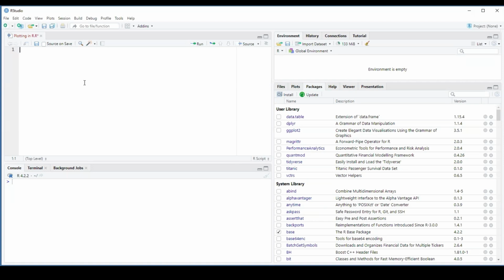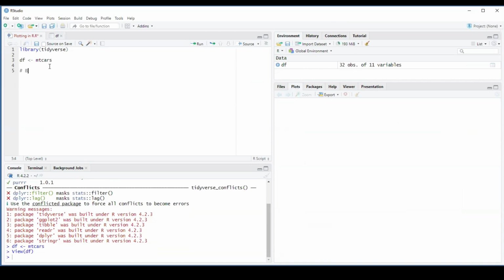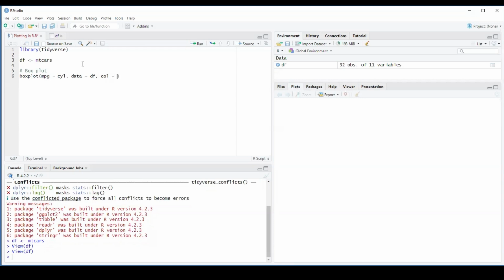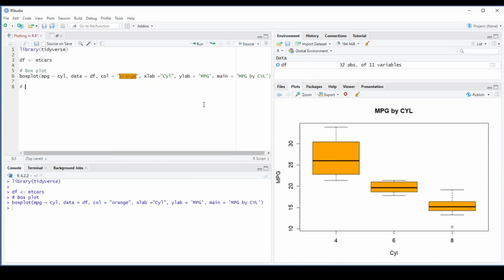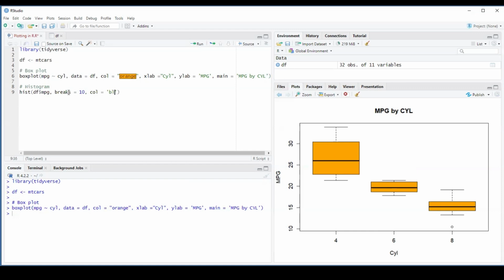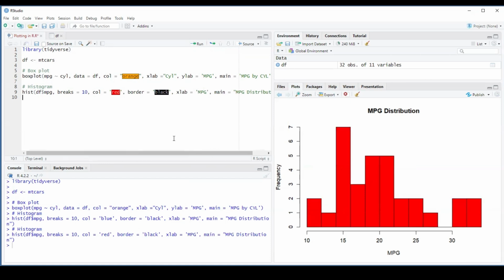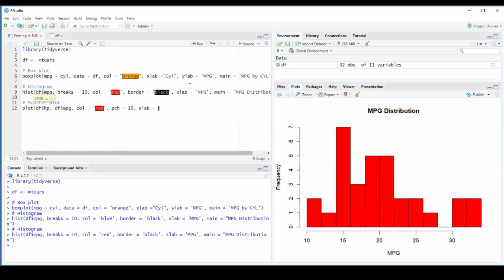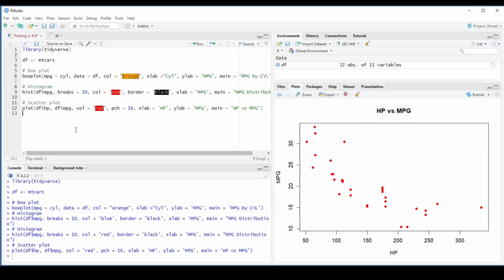How to Create Box Plots, Histograms, and Scatter Plots in R (in under 4 minutes)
Master the basics of data visualization in R with this quick 4-minute tutorial! Learn how to create box plots, histograms, and scatter plots using the mtcars dataset and the tidyverse library. Whether you're performing exploratory data analysis (EDA) or creating reports, this tutorial will help you visualize key relationships and distributions with ease.

✅ What You’ll Learn:

Creating a box plot to compare MPG (miles per gallon) across different cylinder groups.
Plotting a histogram to visualize the distribution of MPG.
Generating a scatter plot to explore the relationship between horsepower (HP) and MPG.
Understanding your data through visualizations is essential for effective data analysis. This short tutorial simplifies the process, making it easy to create powerful plots in RStudio.

Perfect for R beginners, data analysts, and data scientists who want to improve their data visualization skills in R.

Exploratory Data Analysis (EDA) in R
Data Visualization with ggplot2
Plot Customizations in R

Code used in Video Provided Below
library(tidyverse)

df = mtcars #(actually used angled bracket but YT denies it)

# Box plot
boxplot(mpg ~ cyl, data = df, col = "orange", xlab ="Cyl", ylab = 'MPG', main = 'MPG by CYL')

# Histogram
hist(df$mpg, breaks = 10, col = 'red', border = 'black', xlab = 'MPG', main = "MPG Distribution")

# Scatter plot
plot(df$hp, df$mpg, col = 'red', pch = 16, xlab = 'HP', ylab = 'MPG', main = 'HP vs MPG')